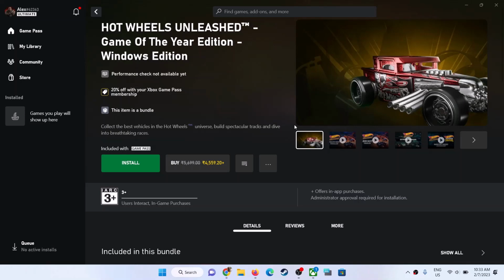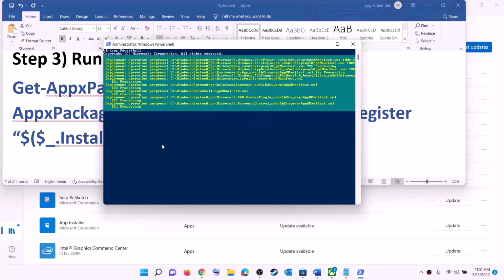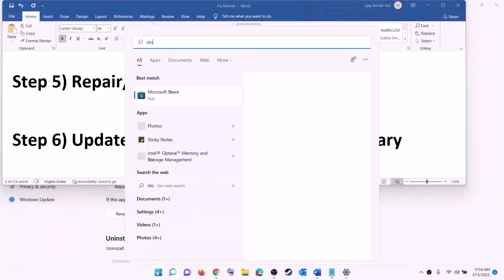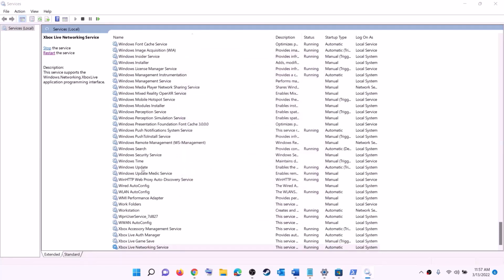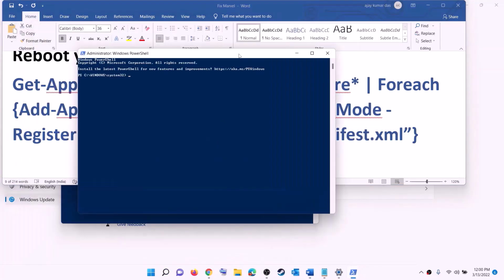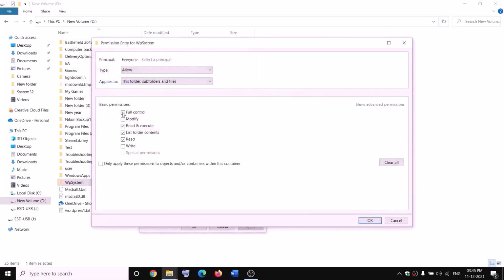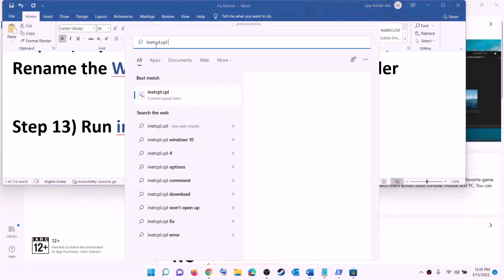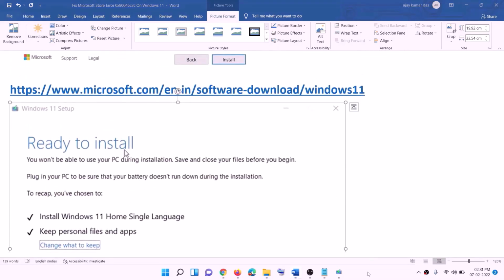Fix HOT WHEELS UNLEASHED Not Launching On Xbox App/Microsoft Store (0x80070102/0x8007042b) On PC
How to fix HOT WHEELS UNLEASHED Error Code 0x80070102/0x8007042b When Starting/Opening HOT WHEELS UNLEASHED From Xbox App On Windows 10/11,How to Fix Error Code 0x80070102/0x8007042b When Launching HOT WHEELS UNLEASHED game for Xbox Game Pass Users
C:\Users\Username\AppData\Local\Packages\Microsoft.WindowsStore_8wekyb3d8bbwe
IP Helper
Gaming services
Windows Update